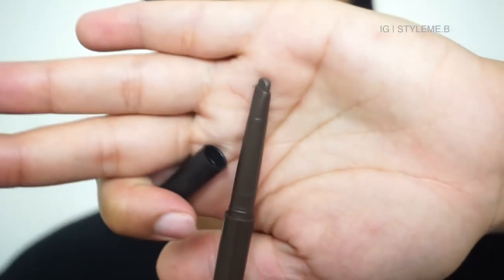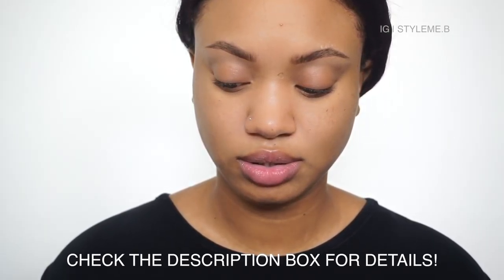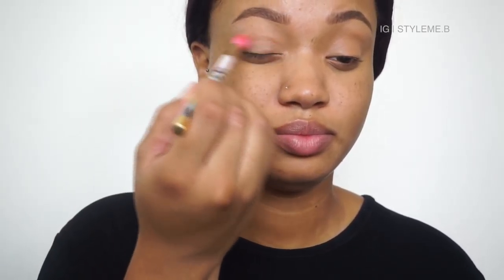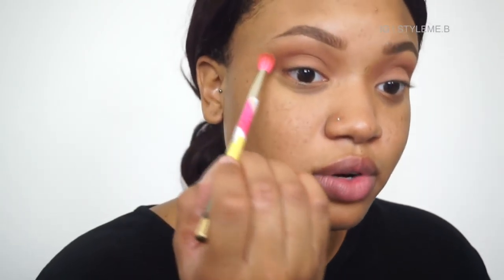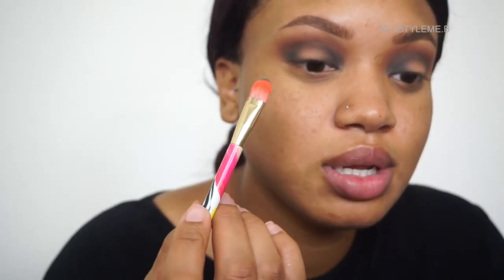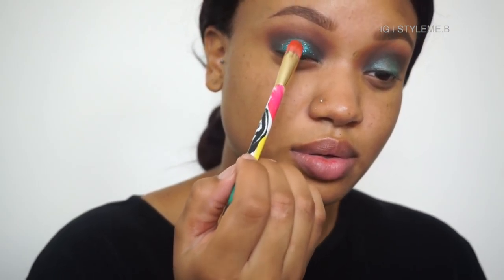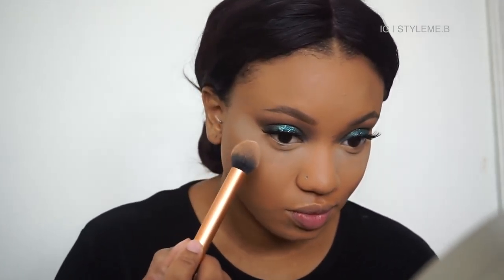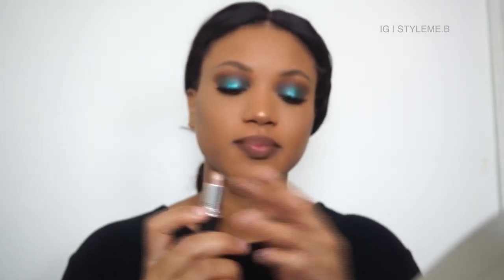Getting Ready for Work Be Like MACGIRL | Teal Glitter Tutorial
XO

I USED:
MAC COSMETICS:
MATCHMASTER FOUNDATION (6.0)
SELECT COVER UP CONCEALER (NC45)
SADDLE E/S
PLUMAGE E/S
TEAL PIGMENT
CHEEKY BRONZE
BROW SCULPT
LLAP LIPSTICK
CORK LINER
SELECT SHEER PRESSED (NC40)
STUDIO SCULPT MASCARA
CHROMOGRAPHIC PENCIL NC25/NW35

SMASHBOX CONTOUR KIT (DEEP)
COVERGIRL QUEEN PRESSED POWDER (Q420)
LENA LASHES (DIMMA)